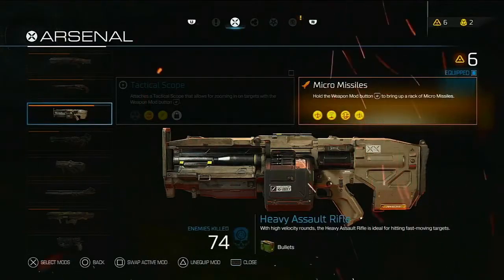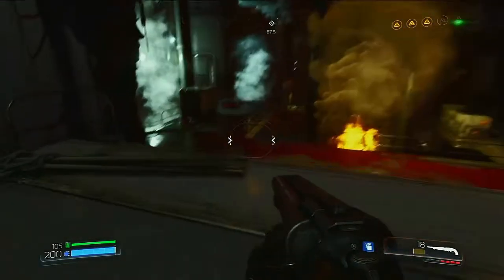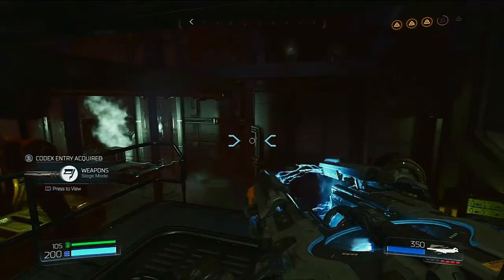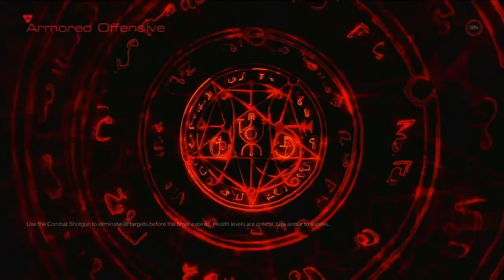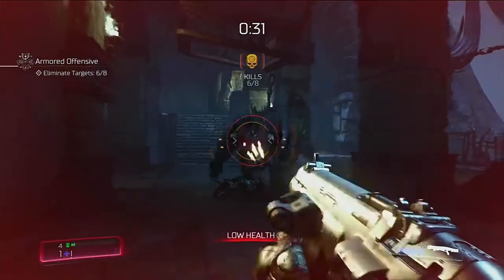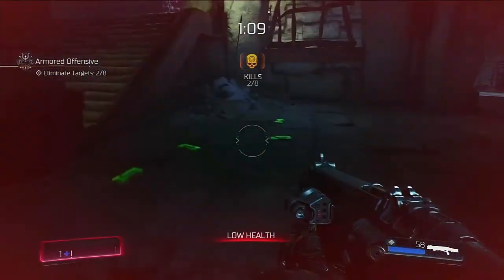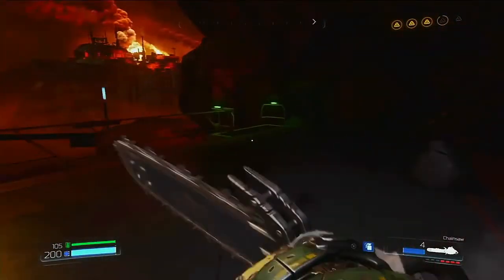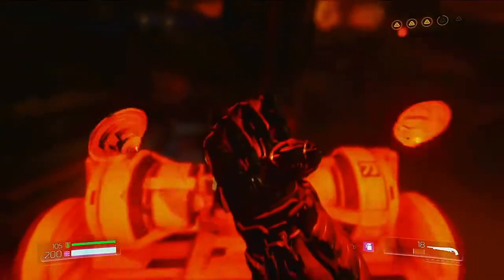DOOM (2016)- Part 28 | A Game For Your Thoughts- PLAYS! Series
Where have you been all my very short life!?